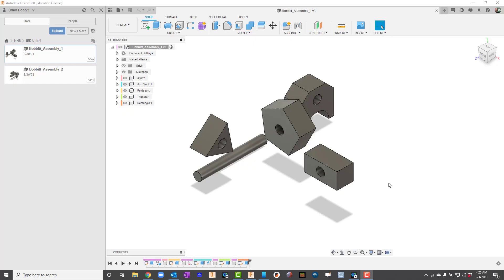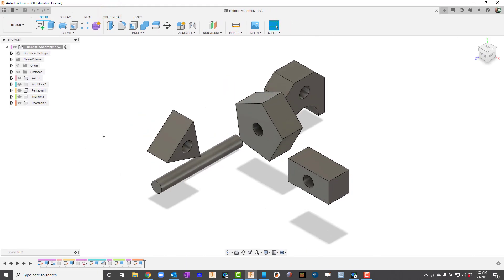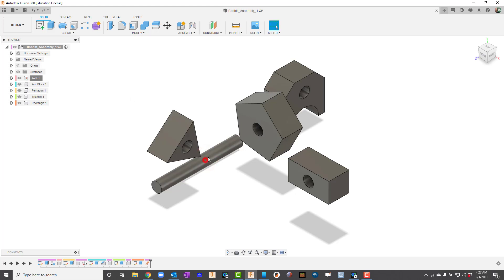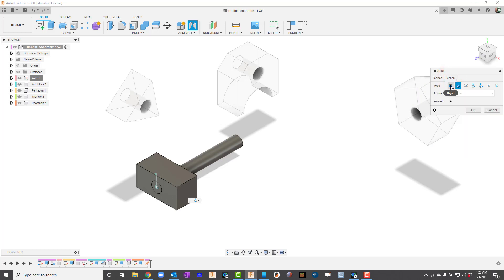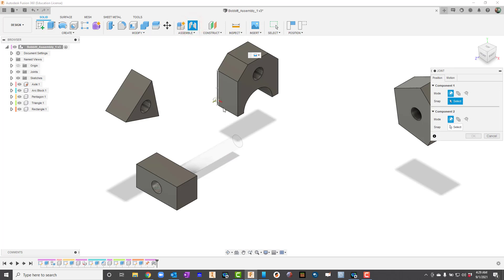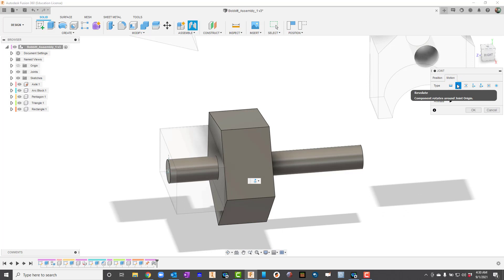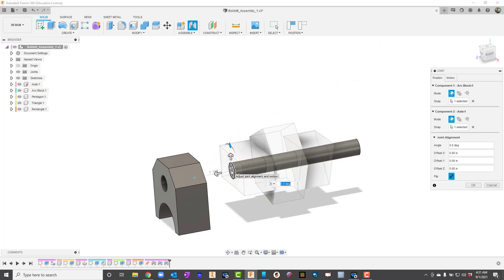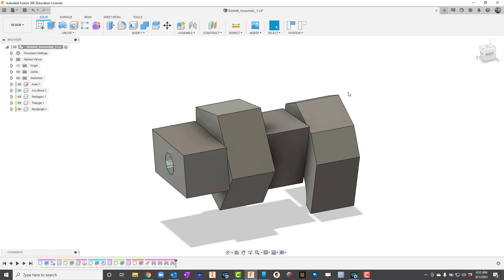NHS Fusion Basic Joinery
Learning how to apply basic joints in Fusion.